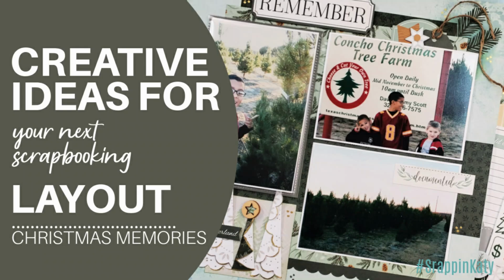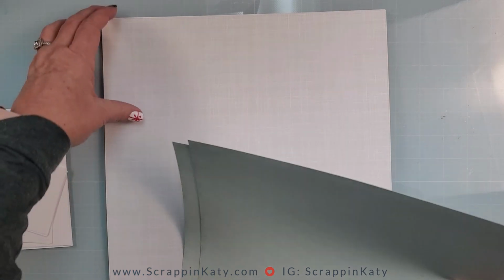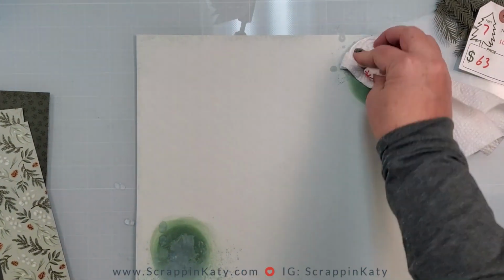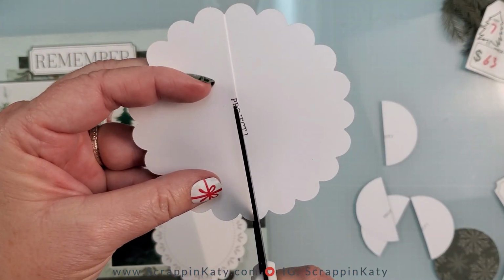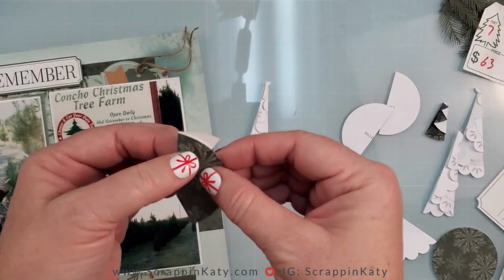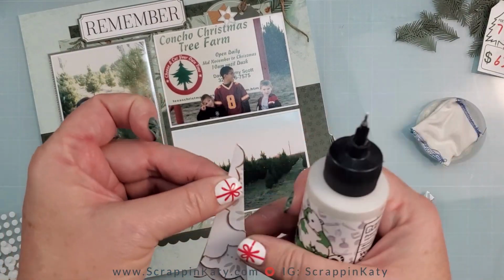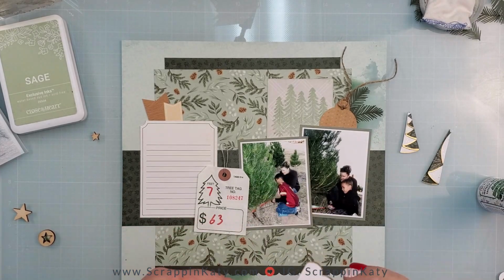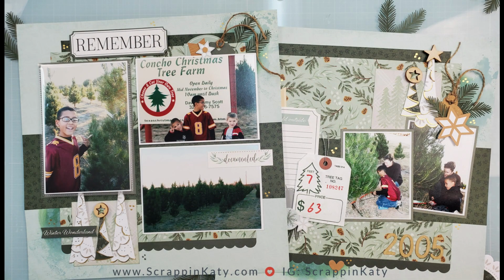Christmas Tree Farm Scrapbooking Layout | Creative Scrapbooking Tips | Process Video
Do you struggle with finding creative ways to document Christmas photos? In this video, I show you how to start with a Kit then add unique, creative embellishments to enhance the story.
Don't forget to sign up to be a VIP ($35 annual fee and get $25 IN VIP CASH when you sign up before January 31, 2024) sign up or you can submit an order on my website totaling $50 or more dollars to be put on my email list.
💗 SUGGESTED VIDEOS 💗
💗💗 PRODUCTS FEATURED 💗💗
***BEFORE SHOPPING ANY OF THESE LINKS - consider becoming a VIP to earn 15% on every order

***Amazon Store Front***
***PURCHASE my Stamp Organization One Note File***
***Embellishment Organizer (I love these because the compartments are adjustable which allows for longer arrows, sentiments, brackets, etc.)
***Brother P-Touch Label Maker***
***GET YOUR GLASSBOARD HERE with a DISCOUNT using the code KATY20***